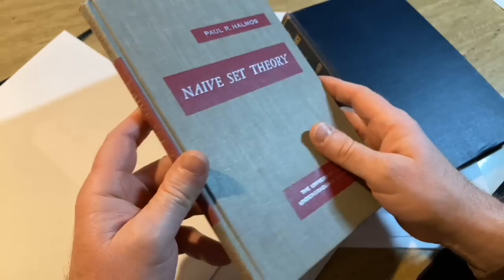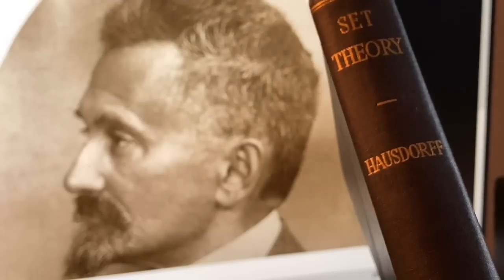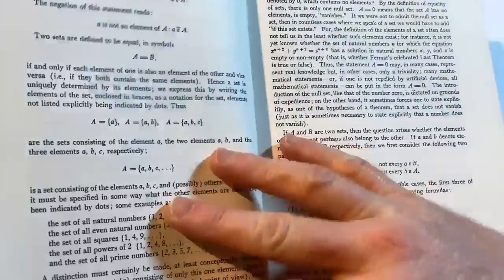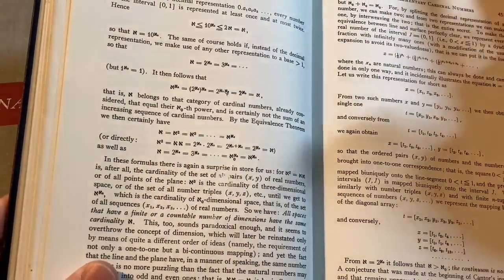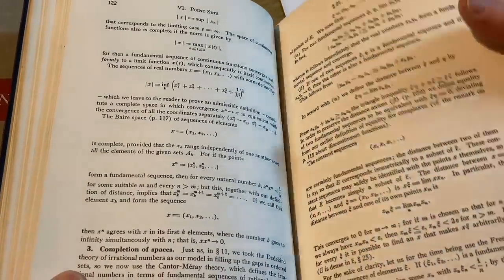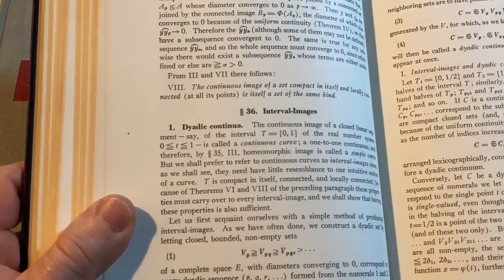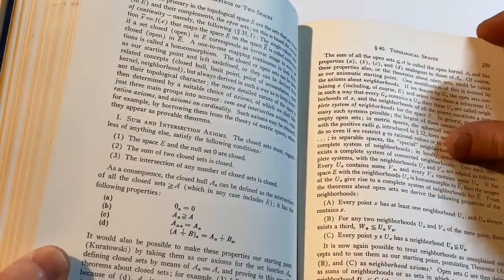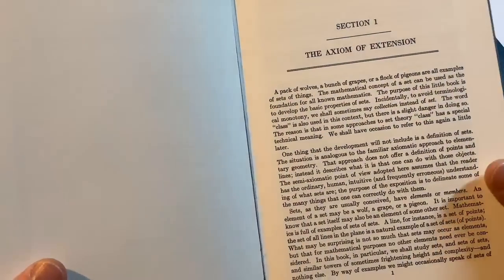The Most Famous Book on Set Theory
In this video I will show you what is considered to be perhaps the most influential book ever written on Set Theory. The book is called Set Theory and it was written by Felix Hausdorff. Another wonderful book is Naive Set Theory by Paul Halmos. We will look at both books and I will explain what a Hausdorff Space as well as the inverse image of a set under a function. Do you have any other recommendations for books?

Naive Set Theory by Halmos
Set Theory by Hausdorff